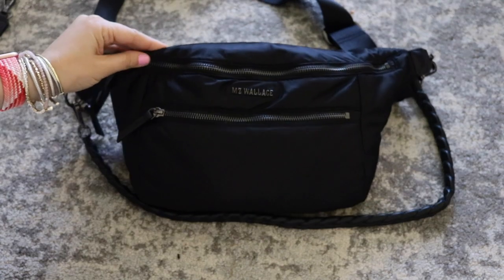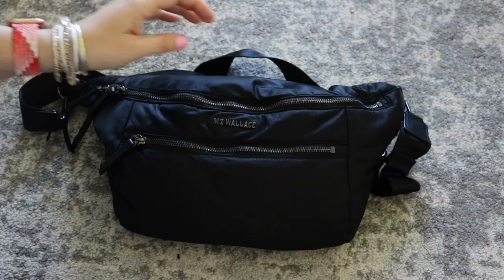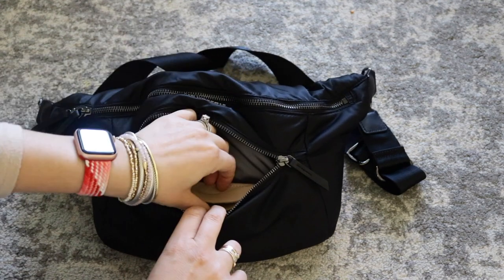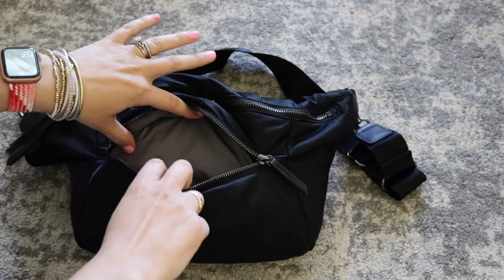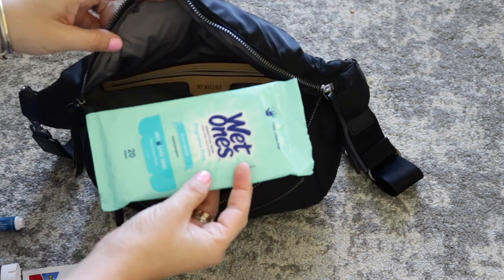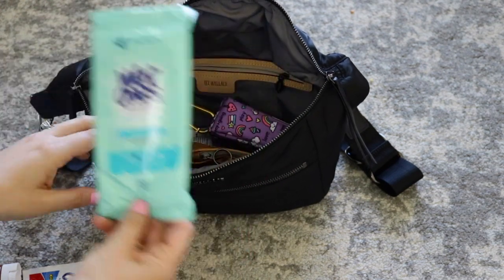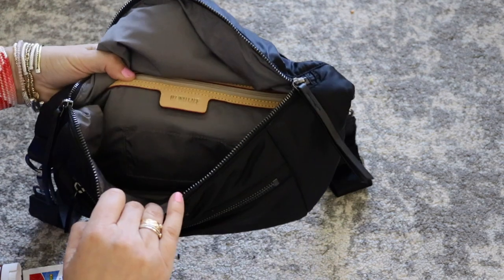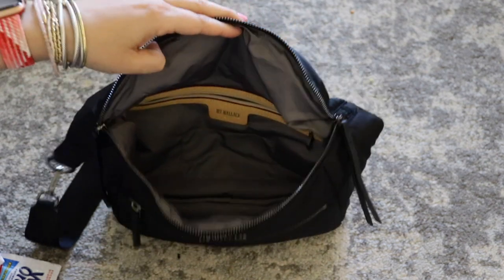MZ Wallace Bowery Sling Bag | Review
Hi everyone! Today we are taking a look the MZ Wallace Bowery Sling!

{My Gear}
Ring Light